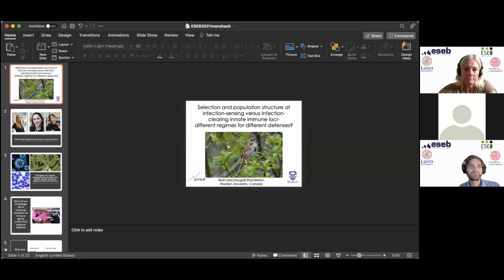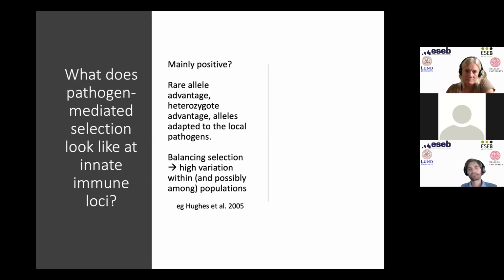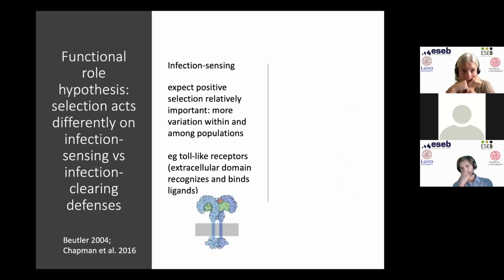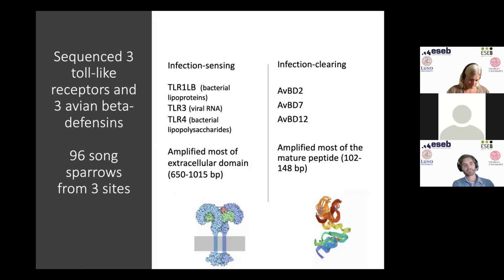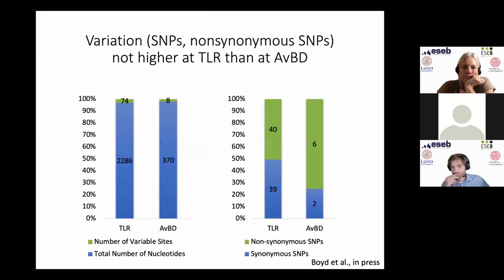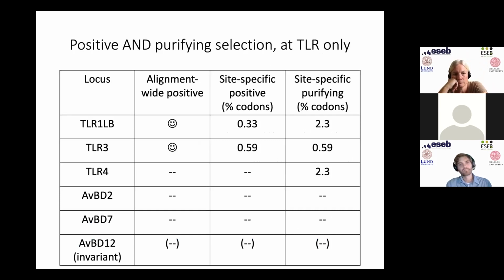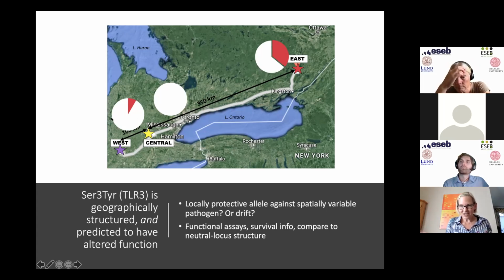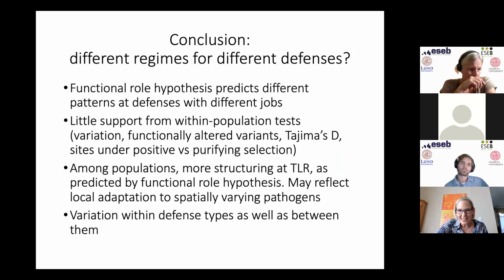ESEB Satellite Symposium 2021/09/08 – E. MacDougall-Shackleton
Speaker & Title: Elizabeth MacDougall-Shackleton (Western University, CA): Stronger population structure at infection-sensing than infection-clearing immune loci in songbirds.
Symposium: Molecular evolution of the vertebrate immune system, from the lab to natural populations – Day 2: Host-pathogen interactions in natural populations